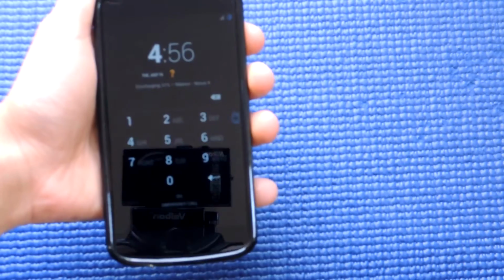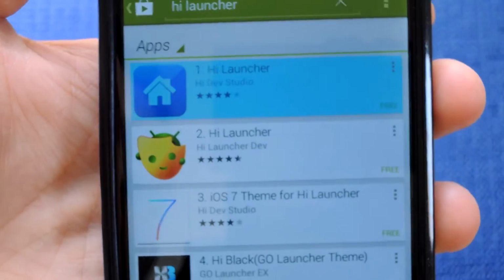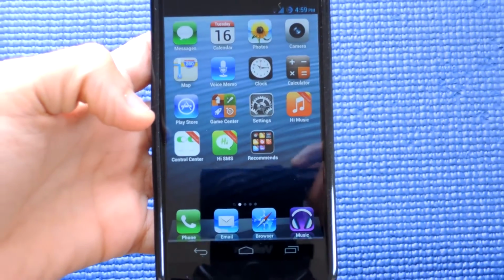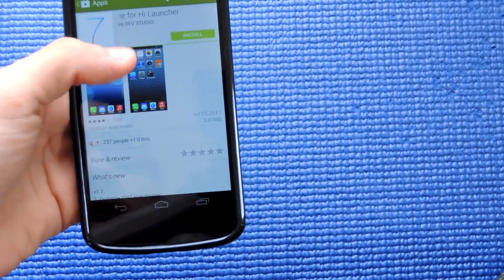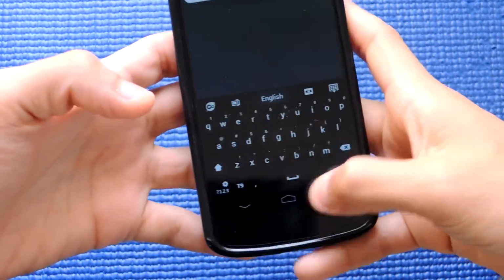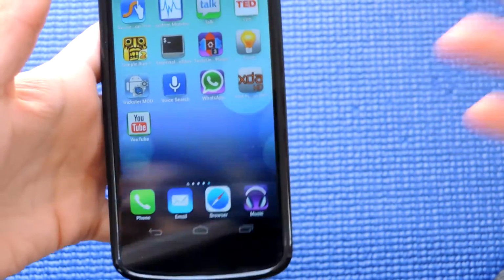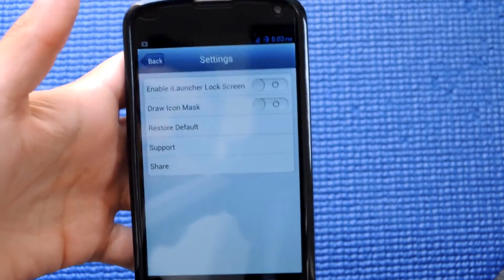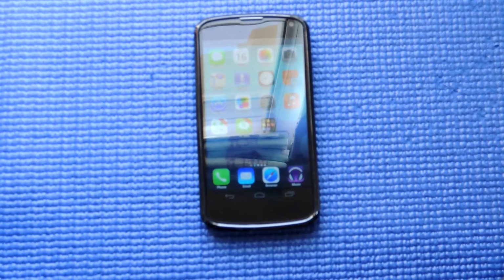How to Change Android to iOS Video #1: [Launcher]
Hey Youtubers, welcome to Endingcolt's productions and in this video i am looking to show you guys how to make your android phone look like an iPhone or any iOS device. I will be making an entire series dedicated to this topic so I will try to cover as many parts of the phone UI that are changeable as possible. So hope you guys enjoy it. Cheers!